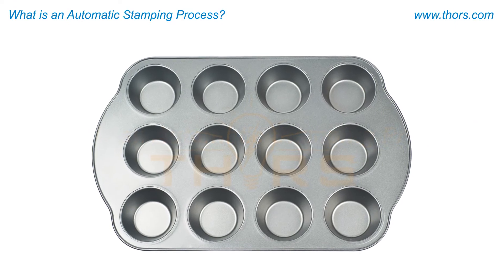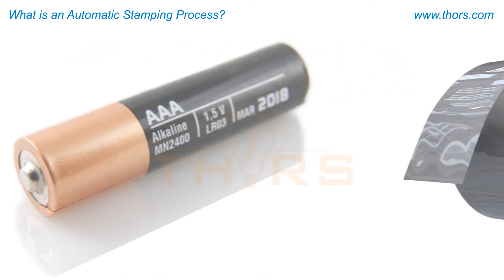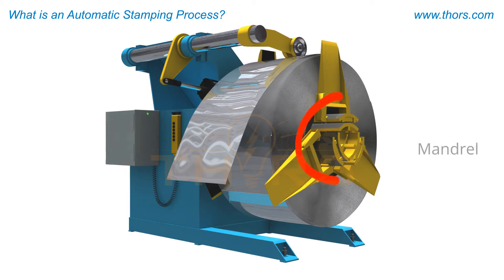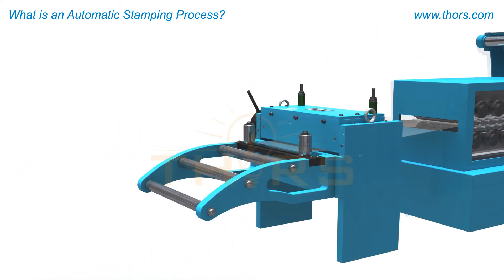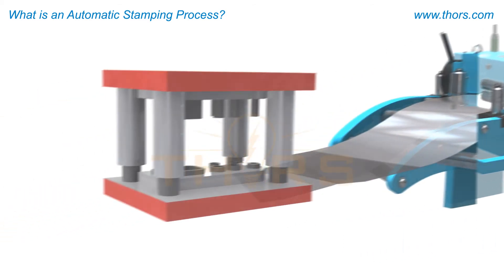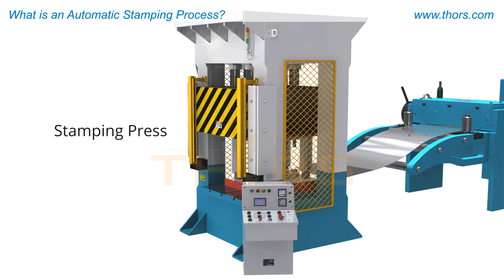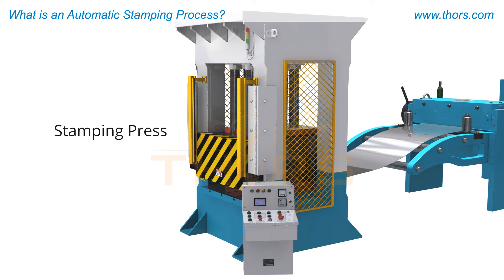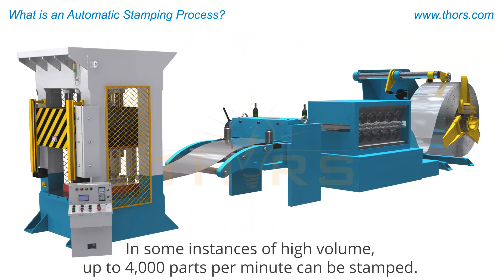What is an Automatic Stamping Process? || THORS Stamping Processes Course Preview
What is an automatic stamping process? Find out in this preview for the Stamping Processes course from THORS eLearning Solutions.

Stamping Processes | Course Learning Objectives
1. Recall some of the cutting processes.
2. Identify the different types of bending processes.
3. Recognize the common secondary die processes.
4. Differentiate between the secondary and additional die processes.
5. Recall the special processes used normally to achieve certain functions within a die.